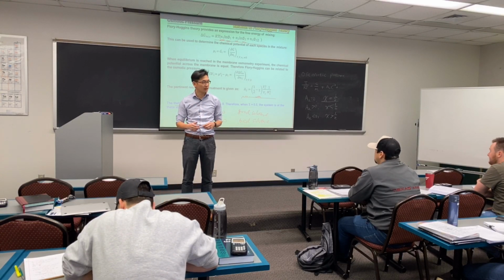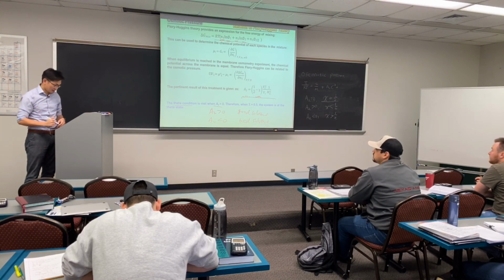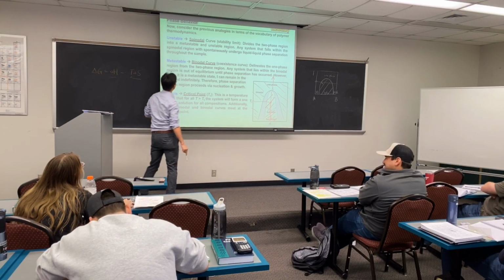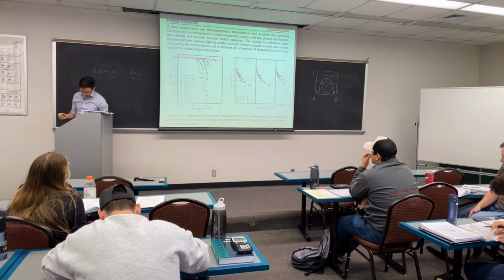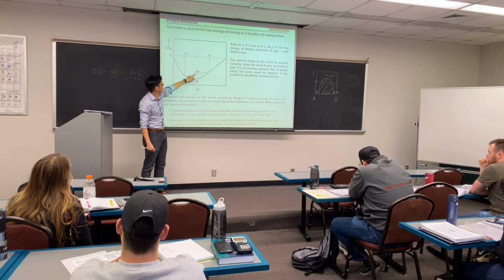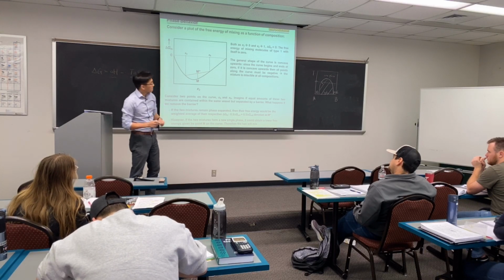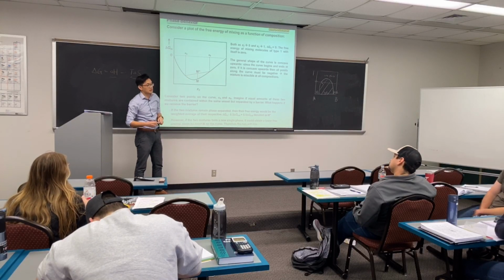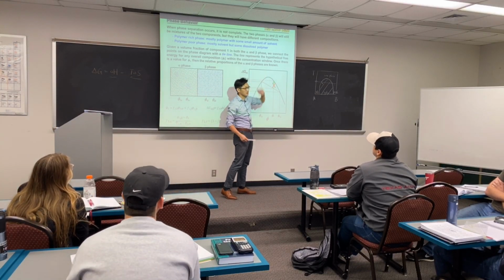2019 PSC 710 Lecture 13 Phase diagram part 1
2019 PSC 710 Lecture 13 Phase diagram part 1